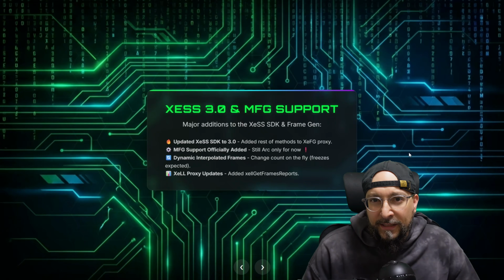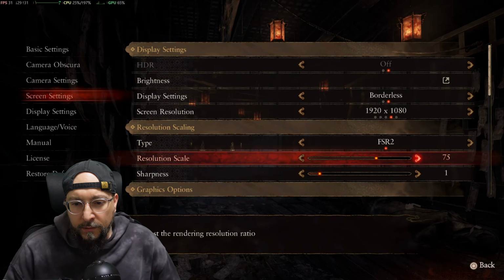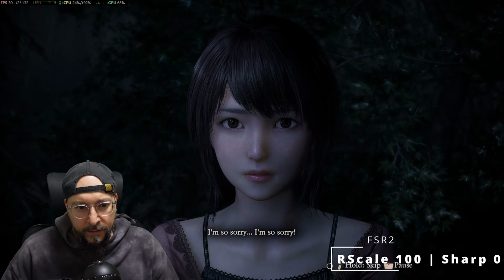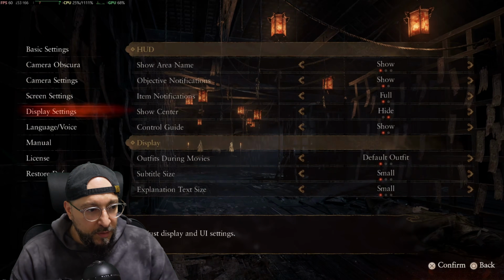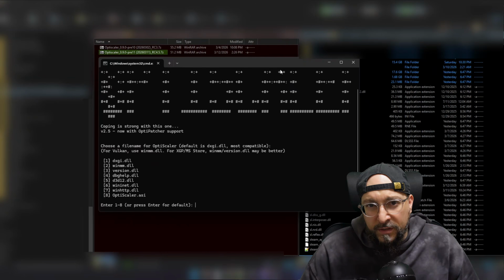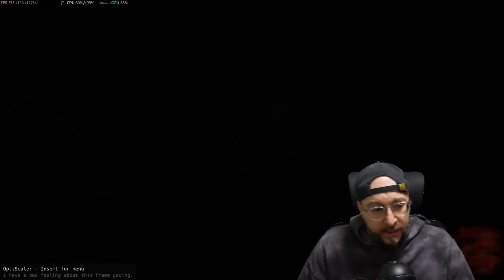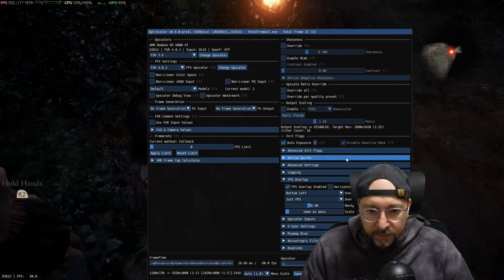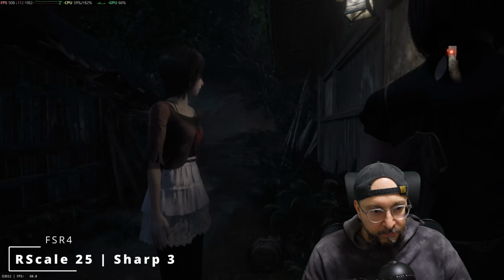Fatal Frame 2 Remake Optimization: FSR4 Guide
Fatal Frame 2: Crimson Butterfly Remake is locked on FSR2 with broken default settings — 65% screen resolution and no option for DLSS or XeSS. In this guide, I'll show you exactly how to unlock FSR4 using OptiScaler v0.9.0-pre11!

0:00 - Intro
1:15 - What's New in Pre11 (Presentation)
3:45 - Fatal Frame 2 Vanilla State & Defaults
13:01 - DLSS-Swapper Check
13:49 - Installing OptiScaler (No Spoofing!)
16:37 - Configuring Settings & Frame Gen
17:51 - Results Showcase: FSR2 vs FSR4
23:25 - Closing & Shoutouts

Fatal Frame 2 Remake ships with some seriously underwhelming defaults. The upscaler is locked to FSR2 only, with the screen resolution defaulting to 65% and a strange mix of graphical options. In this step-by-step optimization guide, we install the brand new OptiScaler v0.9.0-pre11 test build, go through the full changelog presentation, update our upscaler binaries with DLSS-Swapper, configure everything, and compare the before and after results.

⚠️ RDNA2 Users: Consider rolling back to AMD drivers 25.12.1 if you experience weird visual artifacts with newer drivers. This has been reported across multiple games.

Your source for tech tutorials, gaming optimization, and performance guides that make PC gaming simpler and better.

🖥️ My Gaming/Streaming PC:
CPU: AMD Ryzen 7 5800X3D
Motherboard: ASUS TUF GAMING X570-PLUS
RAM: Corsair Vengeance RGB RT DDR4-32GB 3600MT/s CL16
GPU: MSI RX 6800 XT GAMING Z TRIO
NVME SSD1: Samsung 980 Pro 500GB
NVME SSD2: Crucial P3 1TB
HDD: WD Blue 4TB